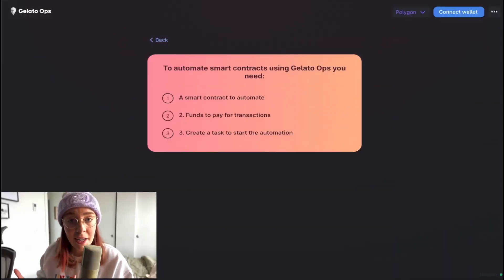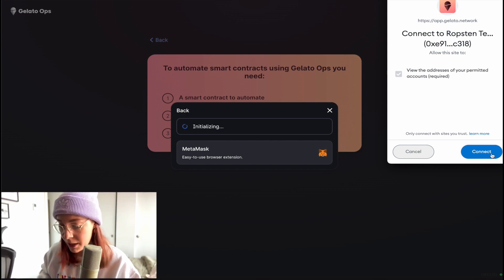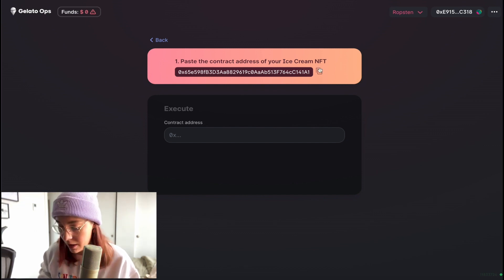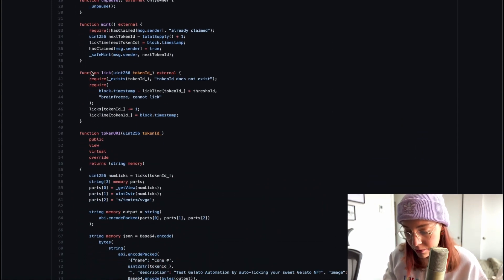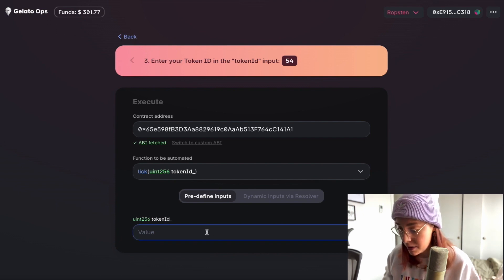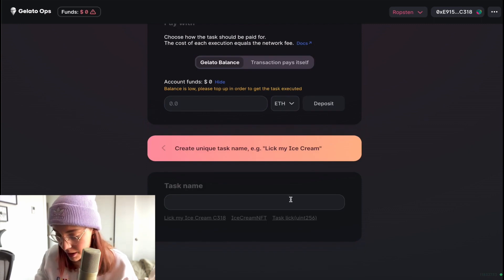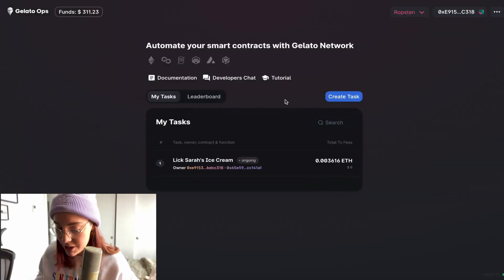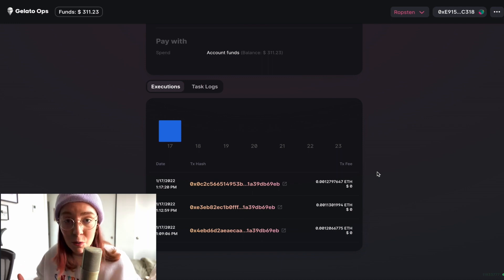Automated Smart Contract Execution with Gelato (Tutorial)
3 month mentoring program to become a professional Web3 developer